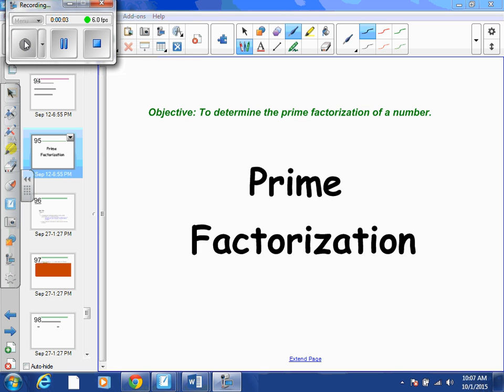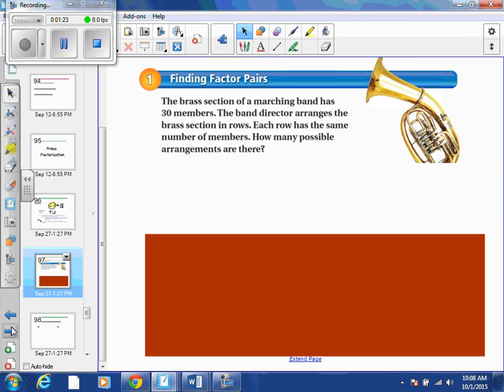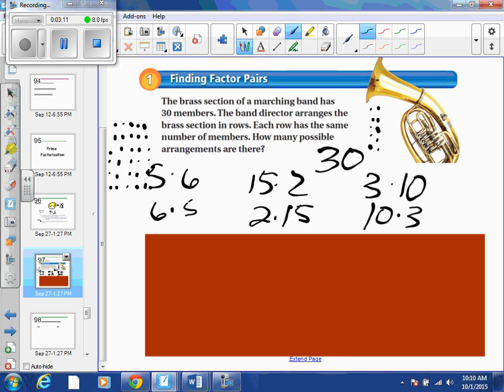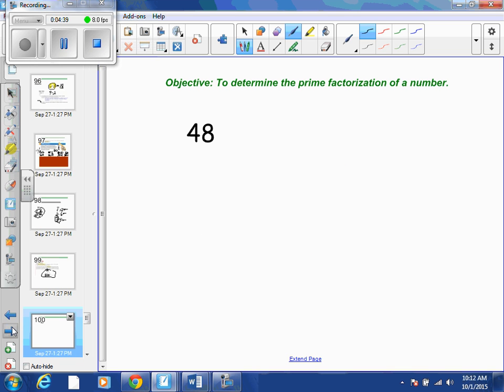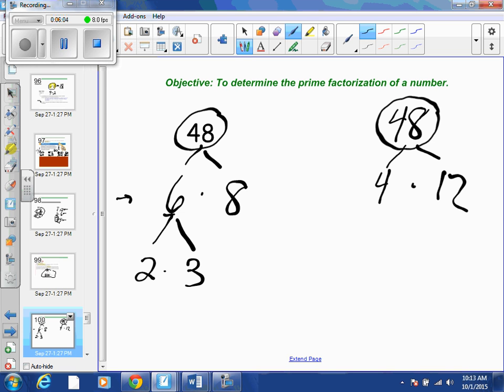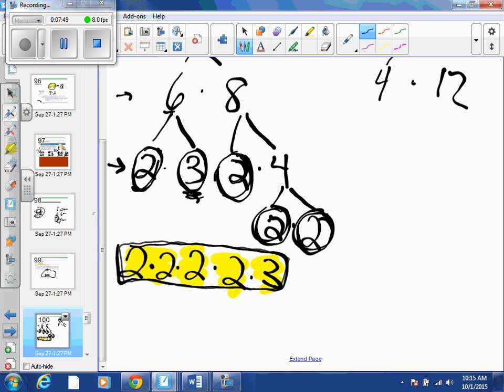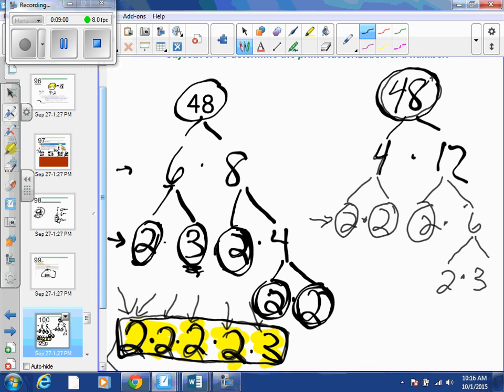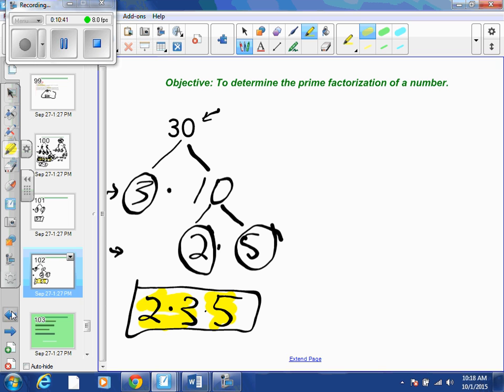1 4 Prime Factorization